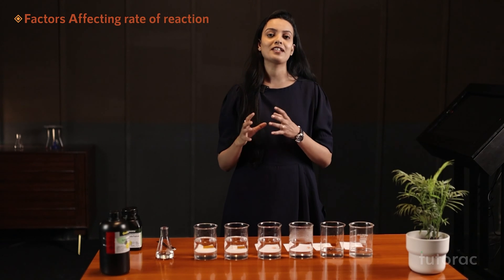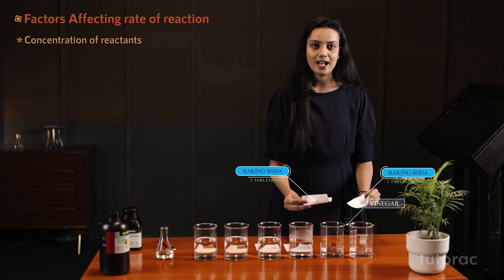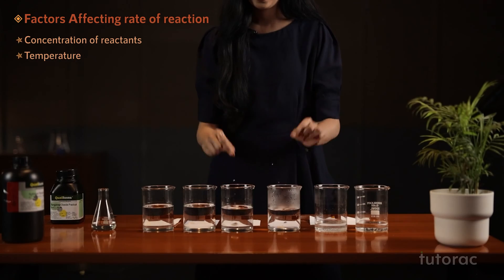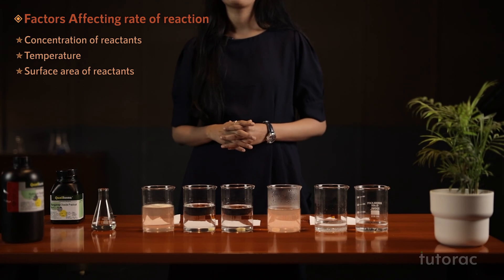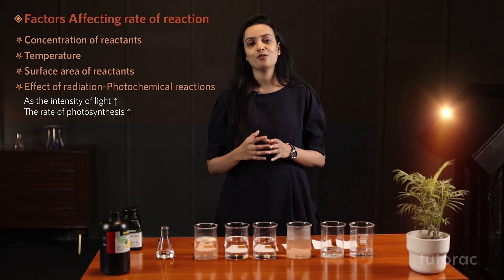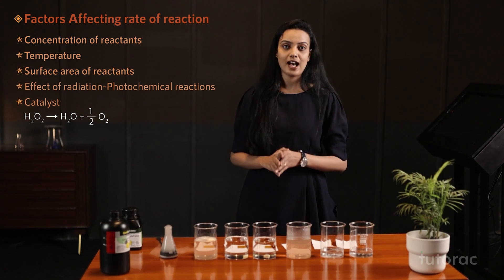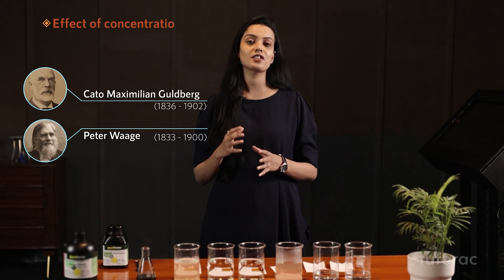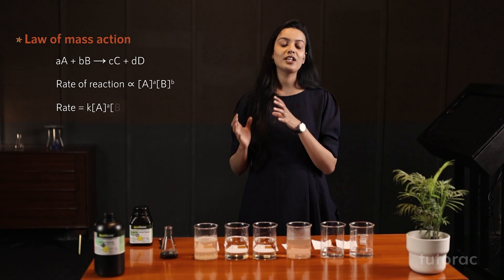Factors Affecting Rate Of Reaction | Chemical Kinetics | CBSE | NCERT | JEE MAINS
In this latest session about Factors Affecting Rate of Reaction, our Chemistry expert Dhanashree Mone will help you comprehend all the vital concepts in an easy-to-understand manner. The class would make you thoroughly confident about all the key topics, ensuring you ace your exam preparations.

Get Optimum Learning Experience through:
. 3D Visuals

About Tutorac.com: Despite the massive growth in the e-learning industry, its full potential is yet to be realized. Most disappointingly, the benefits haven't reached the masses. The reason? Online learning still falls short of quality and affordable learning experiences. Good quality e-learning is still expensive and a privilege for those who can shell out the humungous costs. Tutorac is solving this crucial problem with interactive, visually striking, and affordable premium programs.